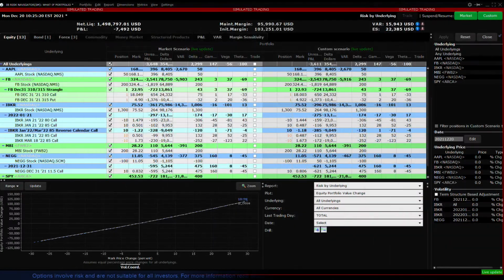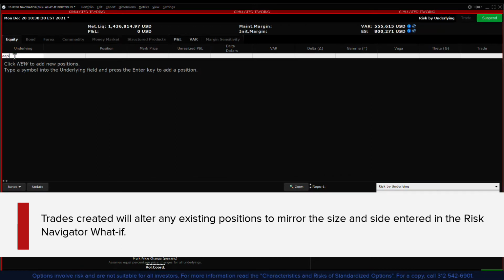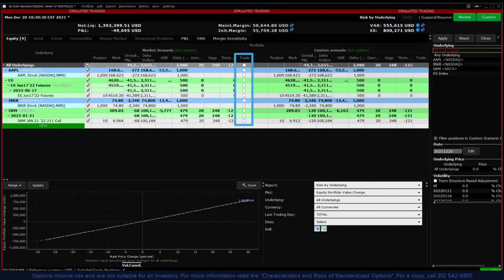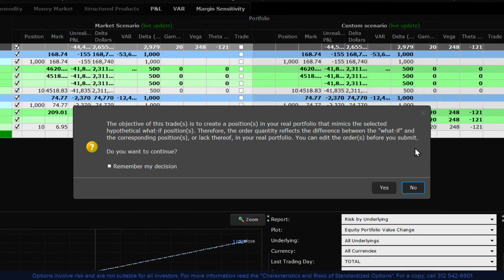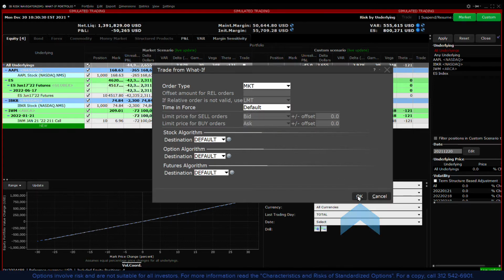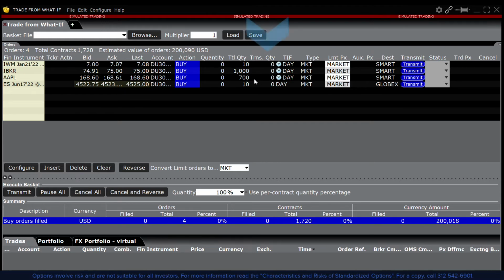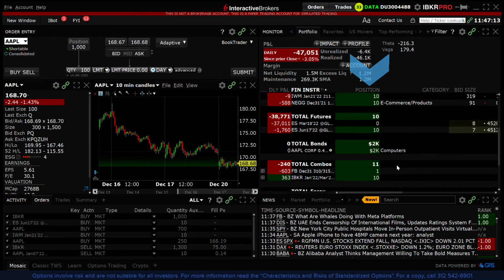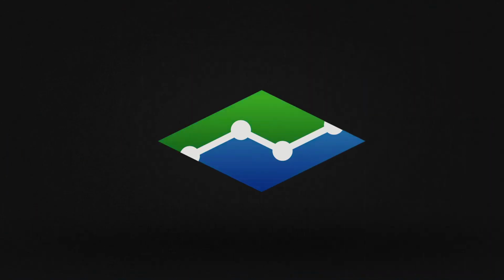Risk Navigator - Trading from the What-if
Create a theoretical portfolio in the Risk Navigator What-if and create the trade orders. The position alters your existing position to mimic the what -if.